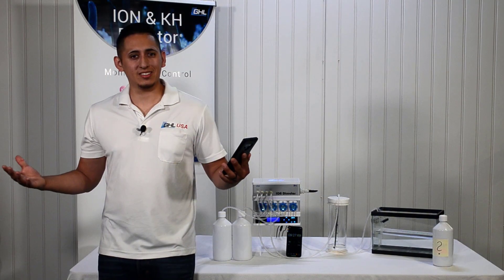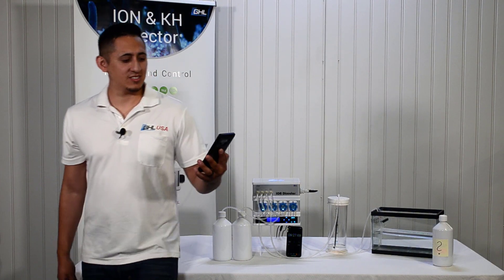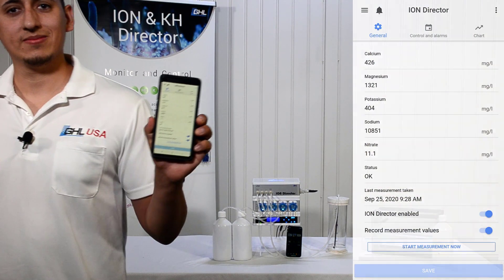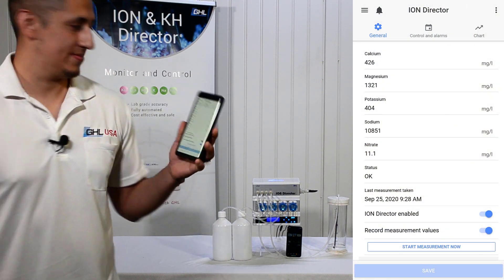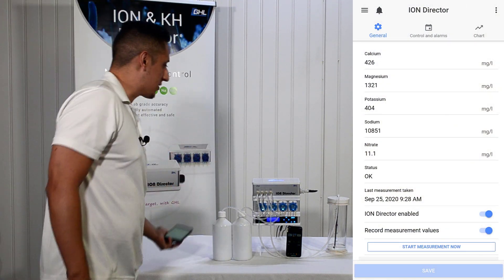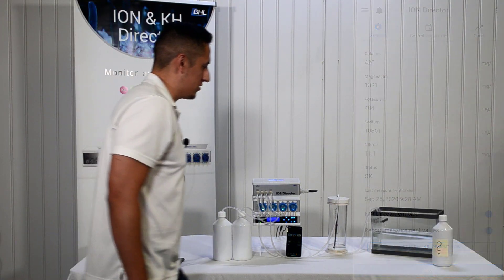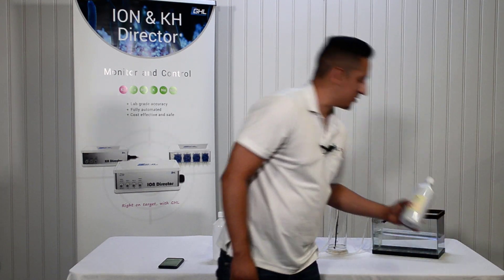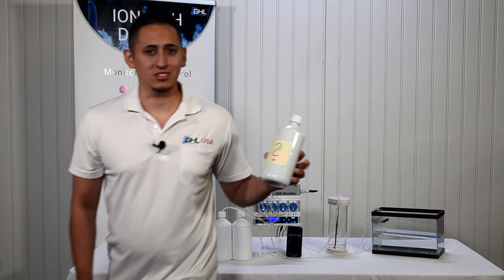This is the ION Director!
A first look and introduction to the upcoming ION Director by GHL.